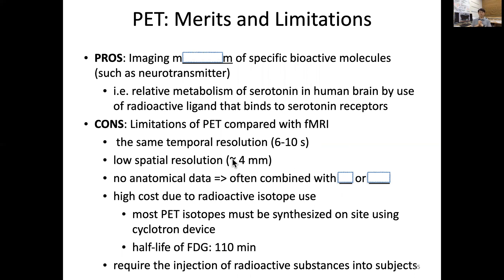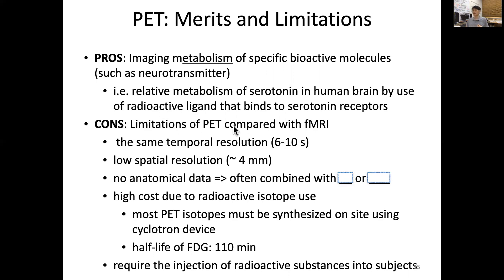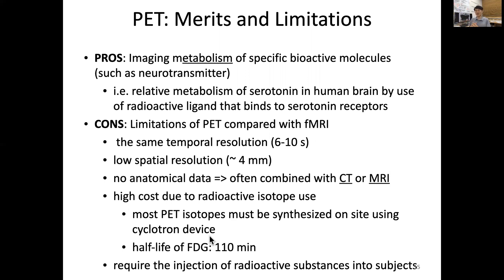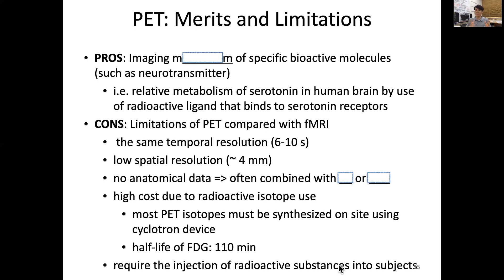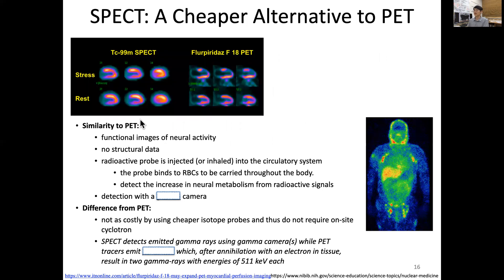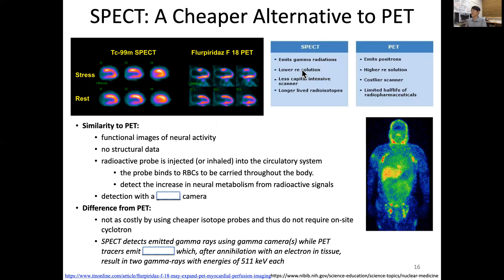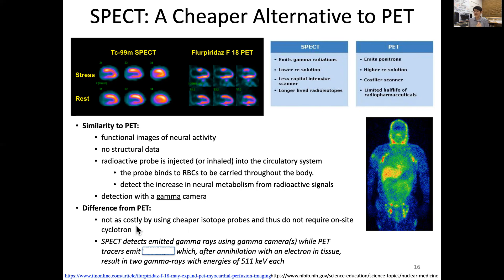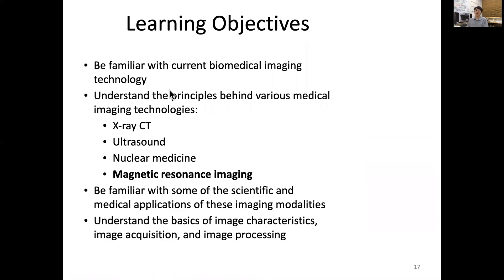12.13 Medical Imaging: PET vs. SPECT